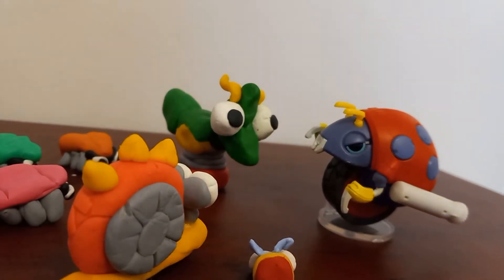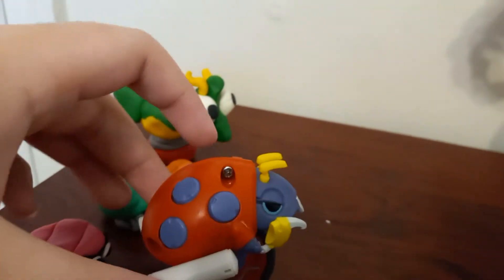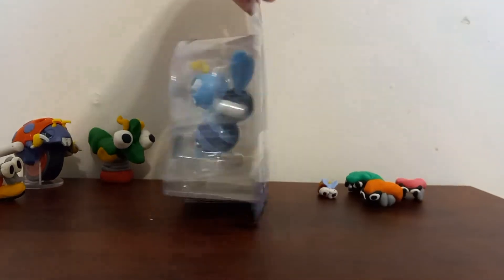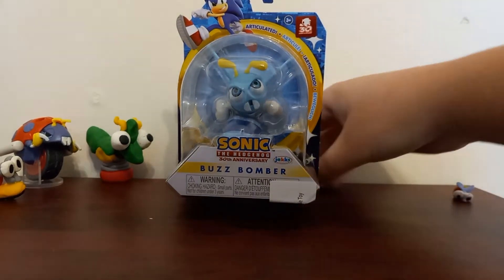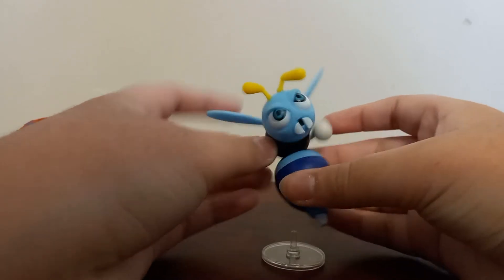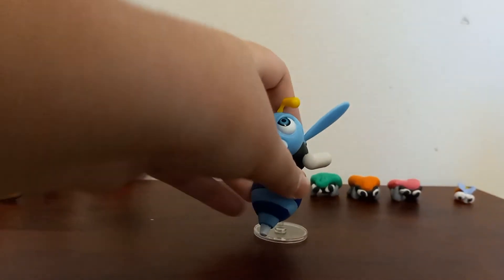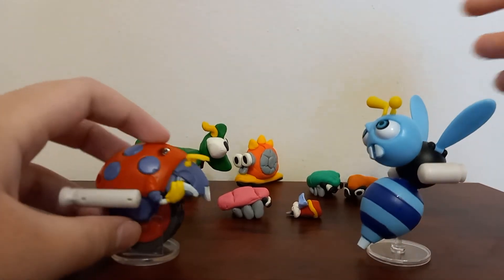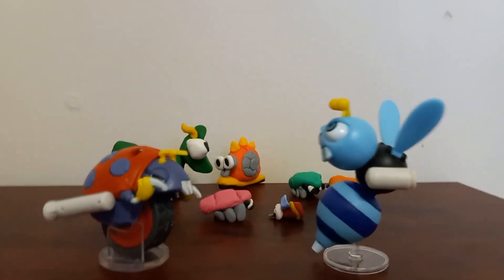Sonic The Hedgehog: 2.5 Inch Buzz Bomber Figure Review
Today we're reviewing Jakks Pacific's Buzz Bomber Figure.